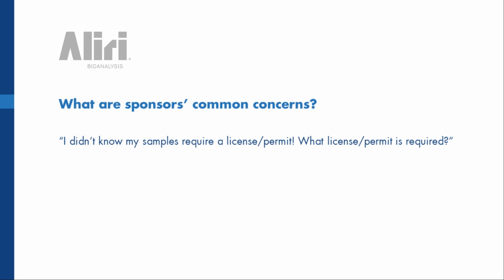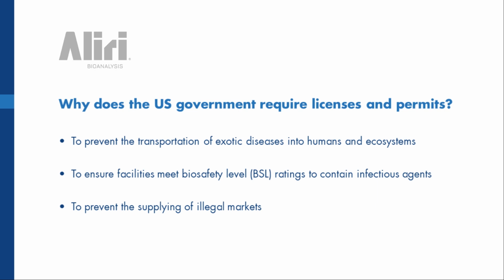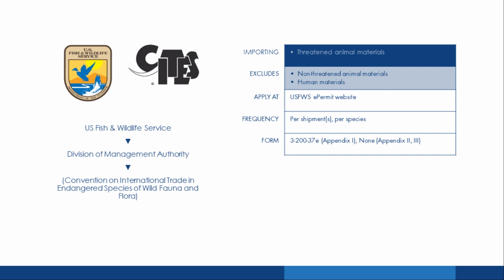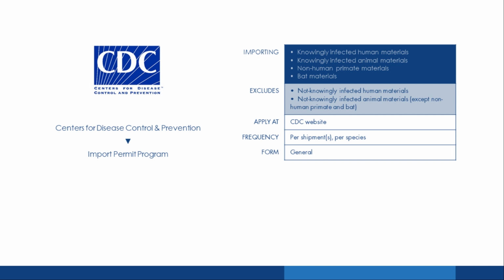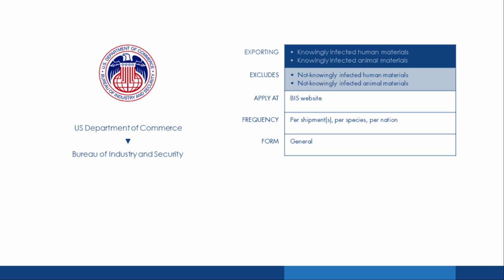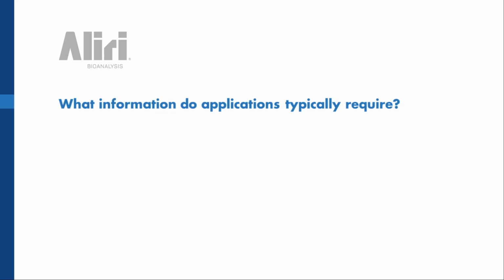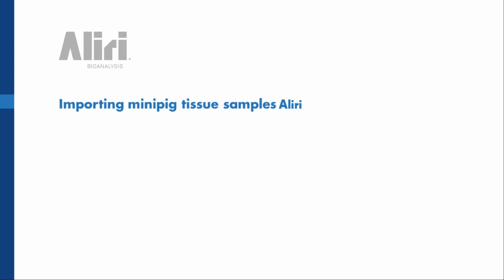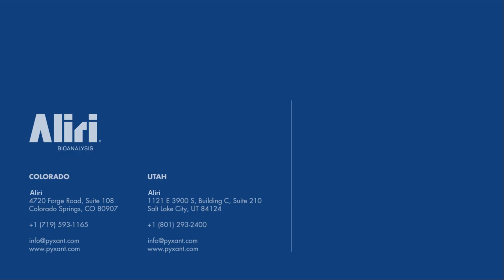Webinar - Importing and Exporting Biological Samples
Importing and exporting biological samples to and from a US bioanalytical lab requires the US government’s oversight to prevent the transportation of exotic diseases and the supplying of illegal markets. Pharma companies and bioanalytical partners must proactively work together to secure the correct import or export licenses or permits prior to shipment to ensure international samples arrive intact and on time. In this webcast, learn more about how the process is navigated to help you successfully plan your study’s timeline and avoid compromising your samples in transit.